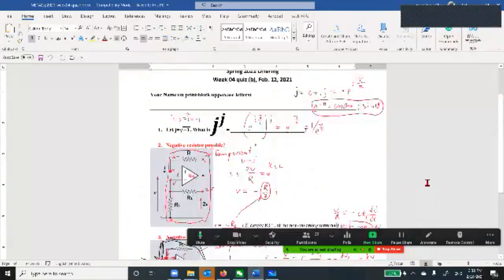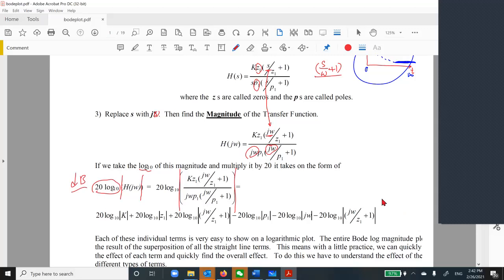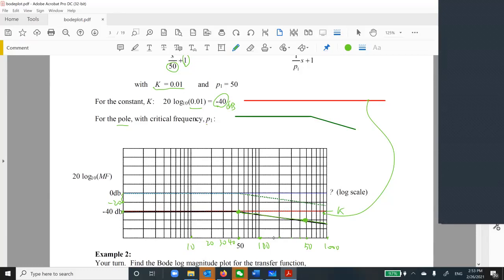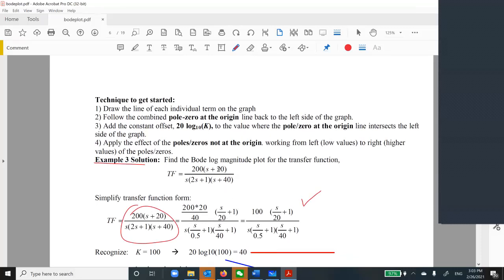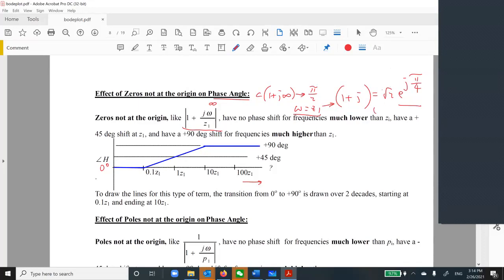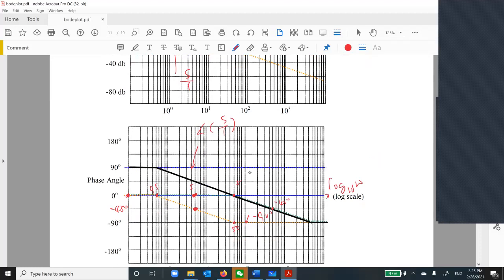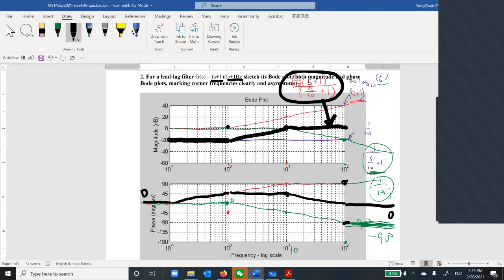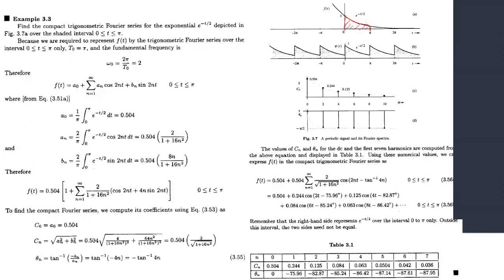ME142Sp21 Mechatronics Week-06b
Bode plots
Fourier series analysis